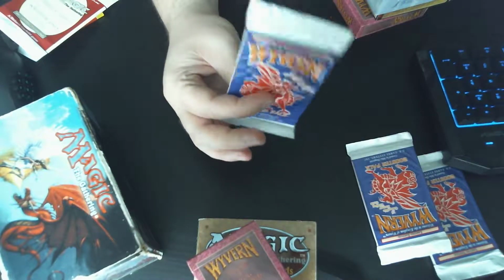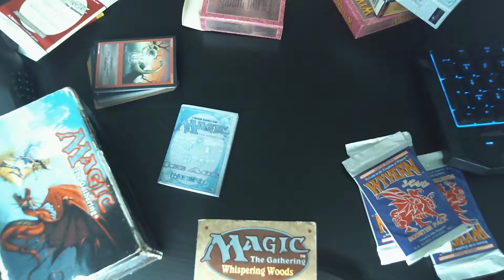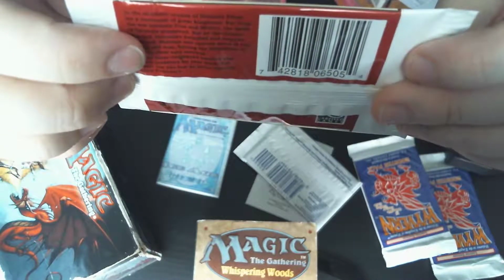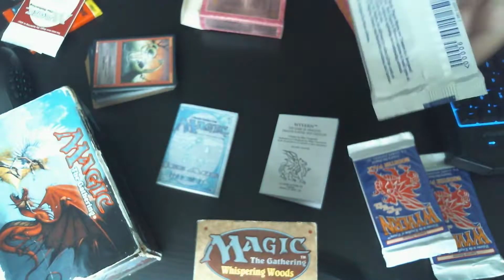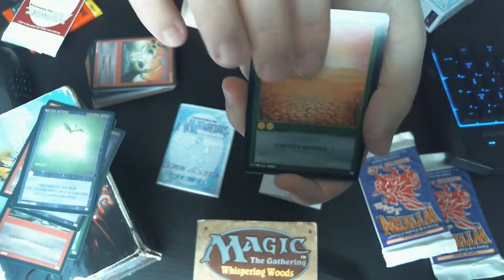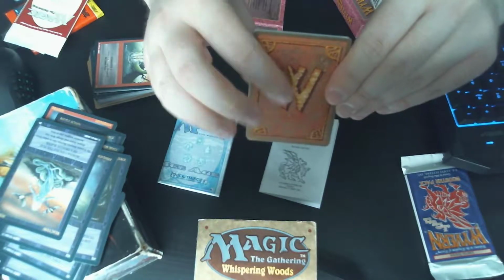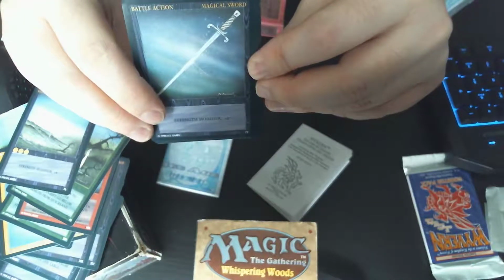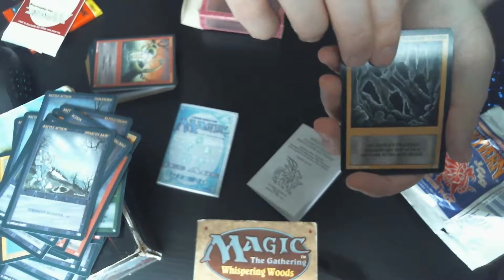Jag Taggart '93 Remembers... Wyvern (CCG)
Remembering the Wyvern collectible card game.

Also a link and shoutout to Open Boosters since I was heavily influenced to do a wyvern booster opening in his style.